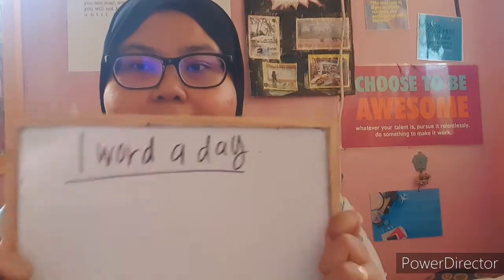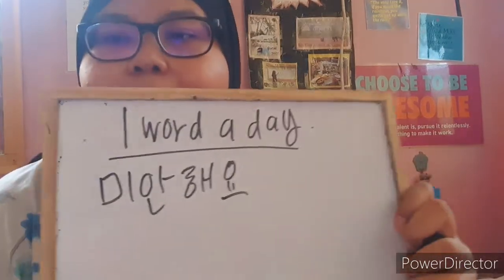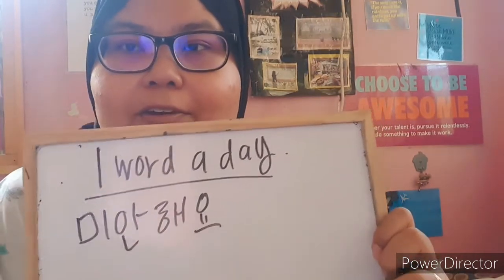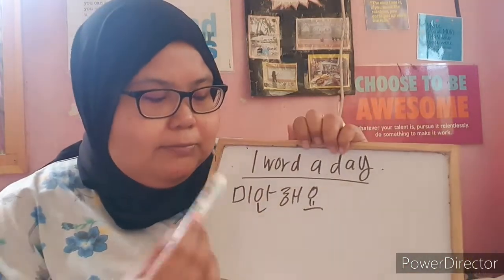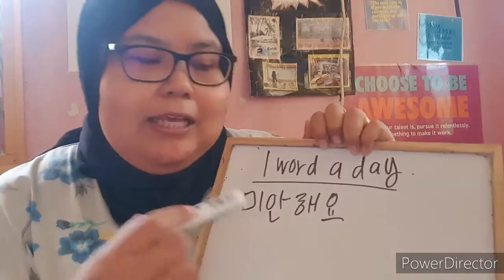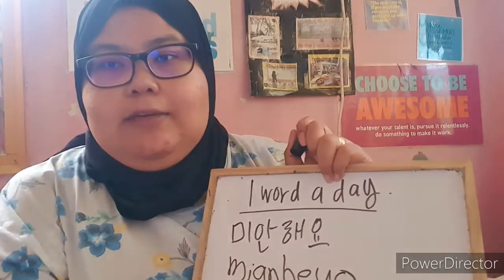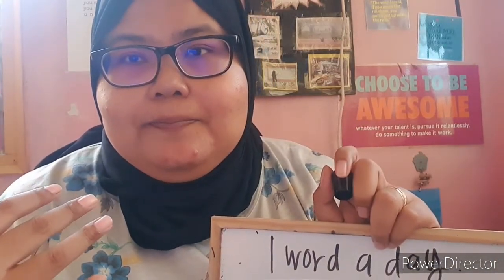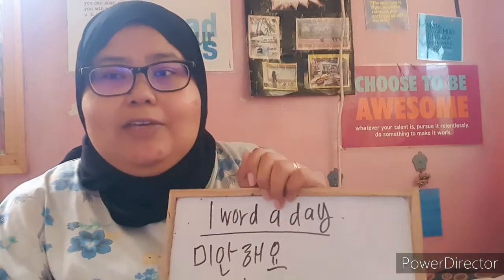[1] 1 Korean word A day : Sorry